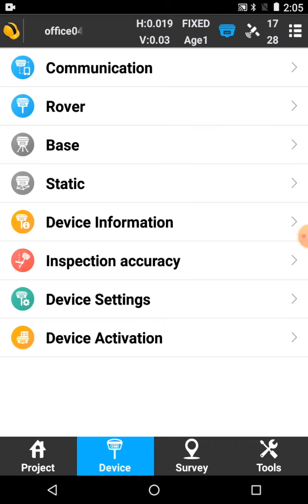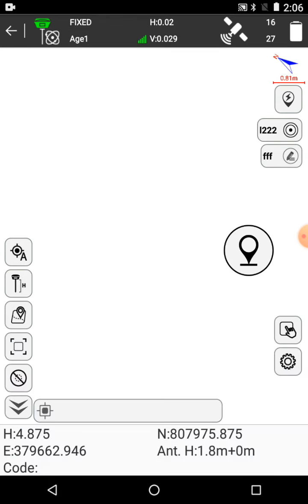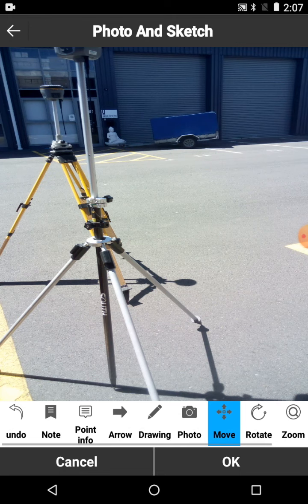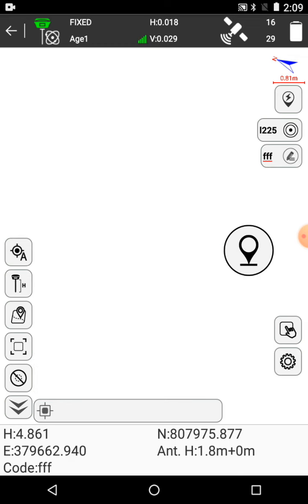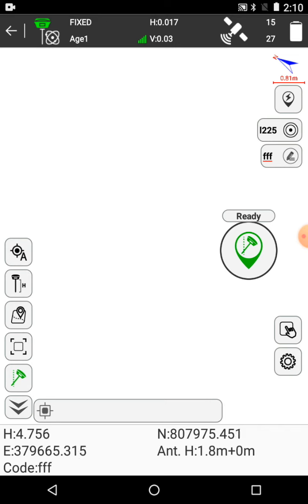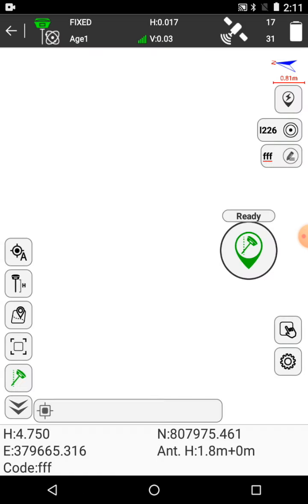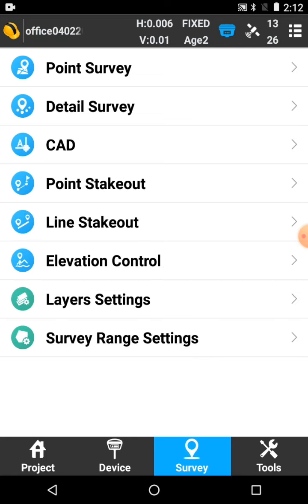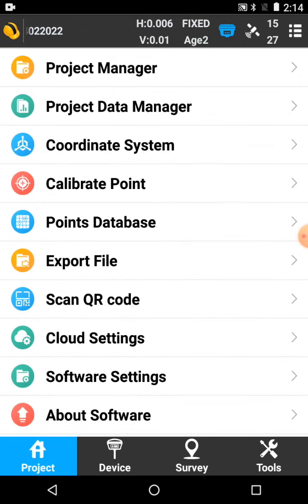Brief overview SOUTH SurvX and tilt IMU survey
The SOUTH GNSS using tilt IMU and SurvX android field software